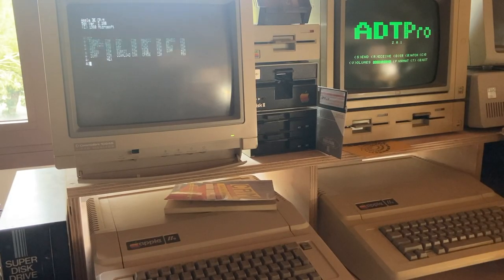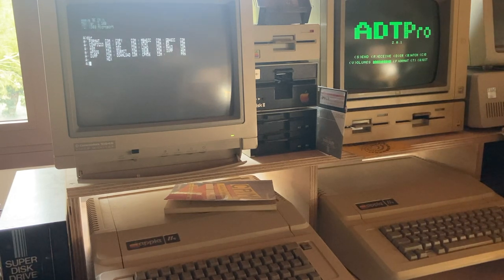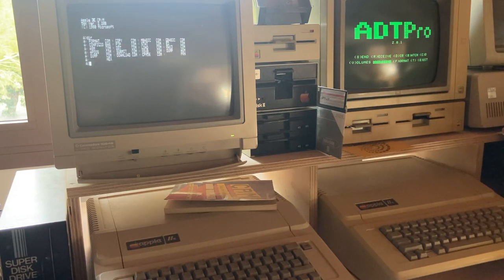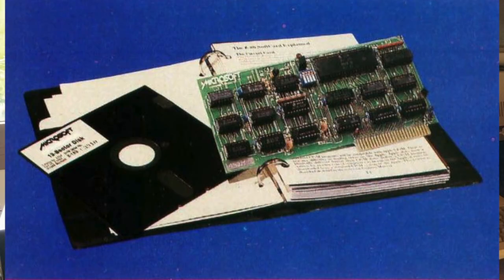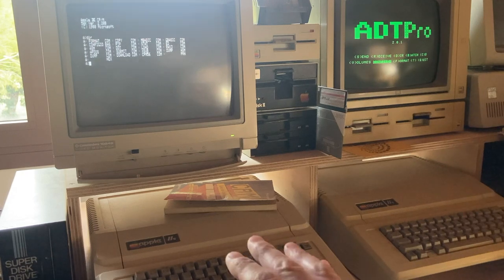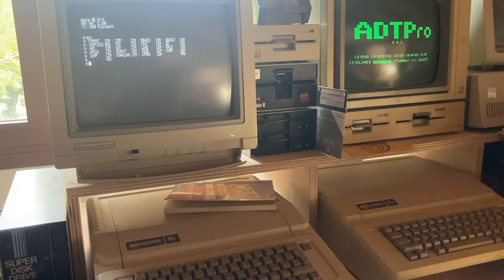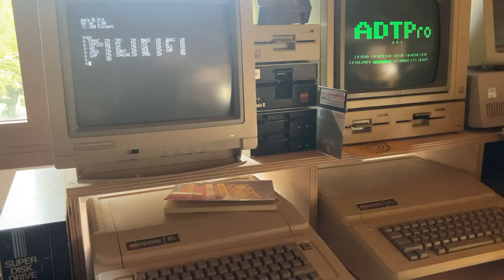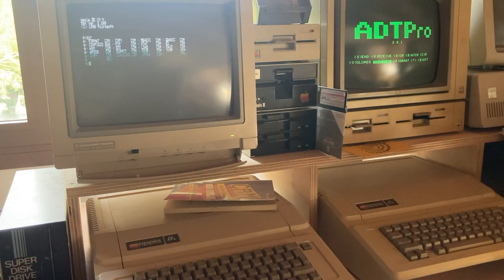Apple IIe with Z80 SoftCard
Sneak peak of CP/M 2.2 running on Apple IIe with generic Z80 SoftCard, 128KB RAM.